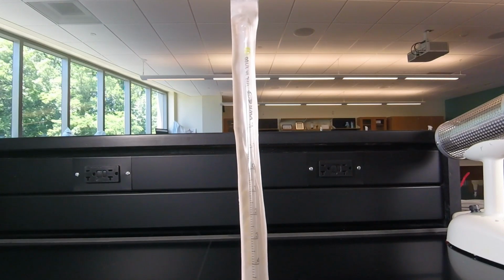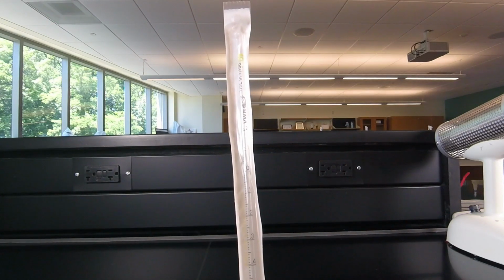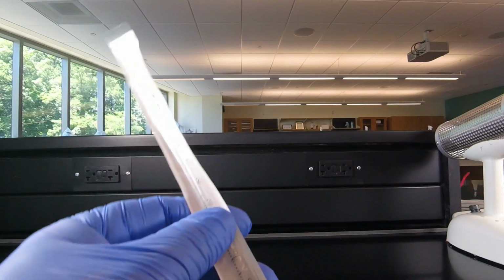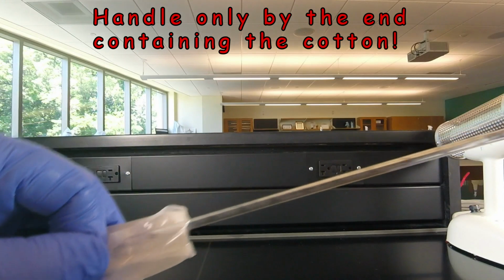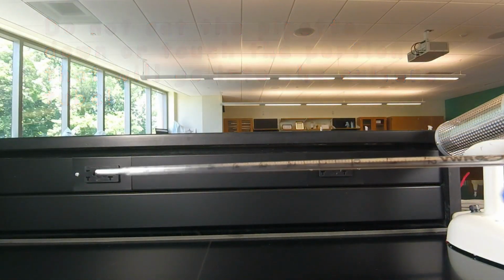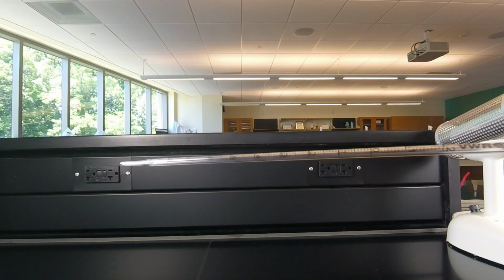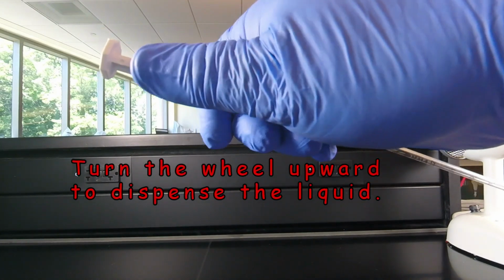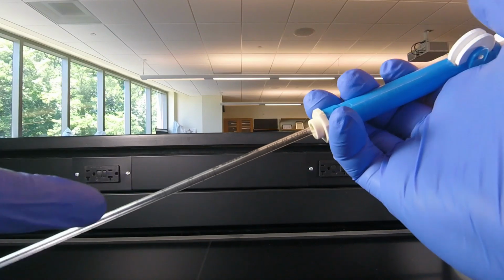How to Read and Aseptically Handle a Sterile 1 ml Pipette